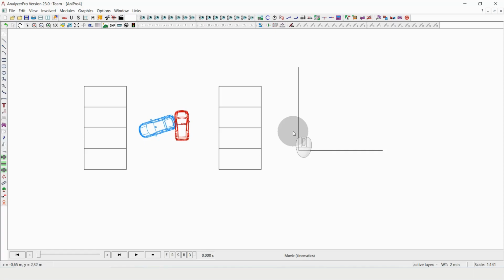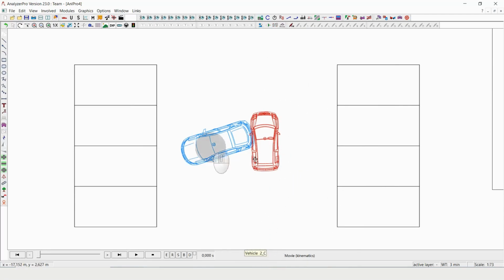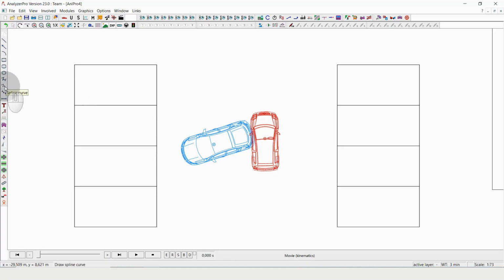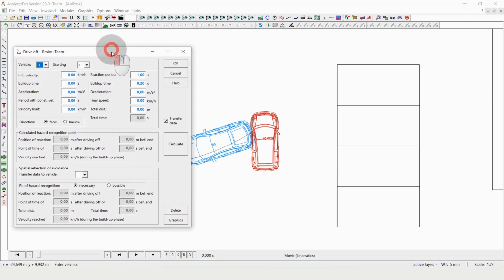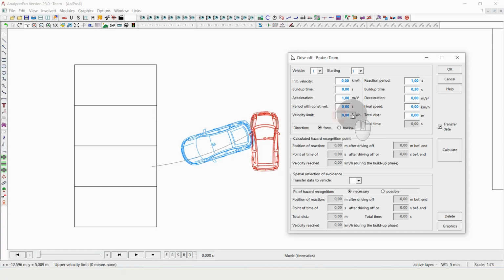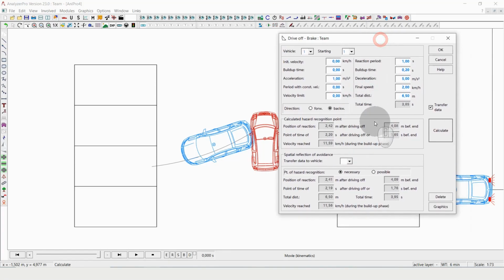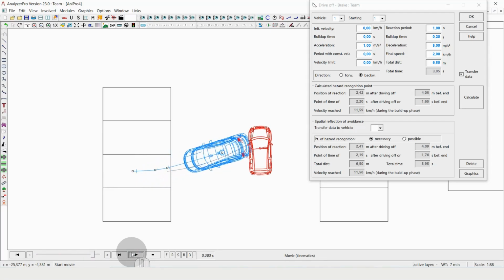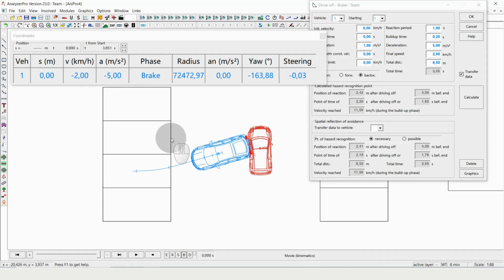Analyzer Shorts Ep. 11: Drive off & Break